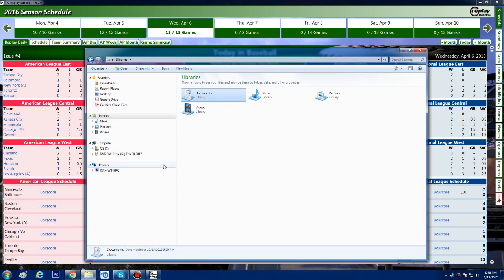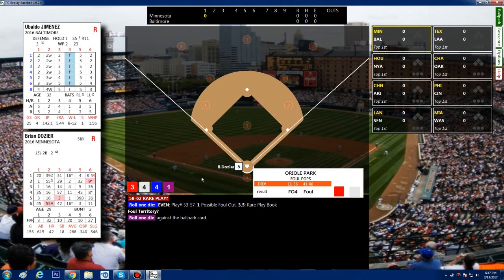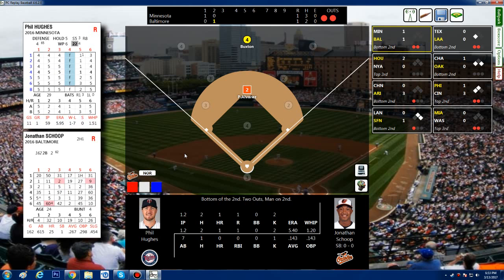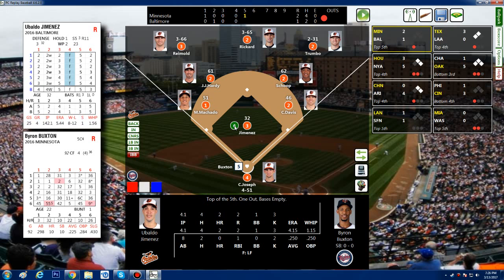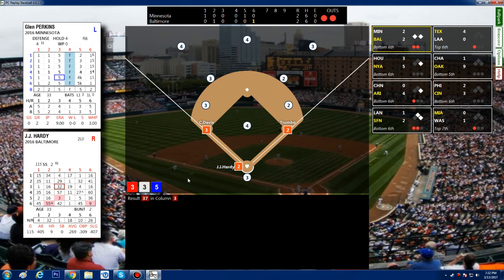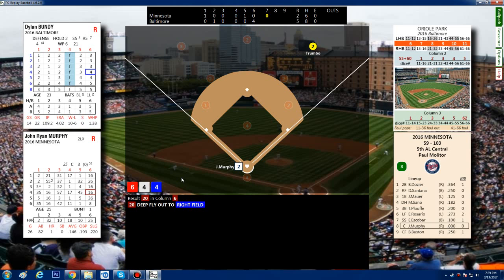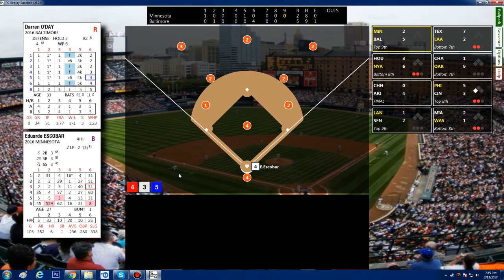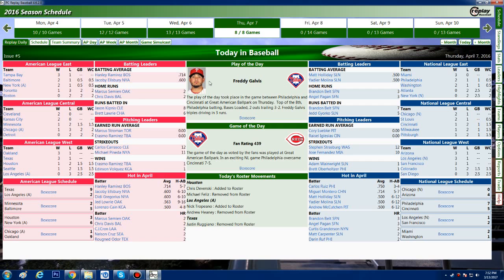PC Replay 2016 Season Game3 Twins at Baltimore Hughes vs Jimenez